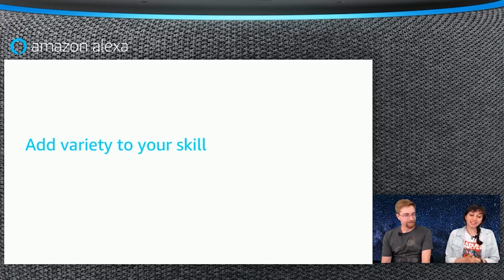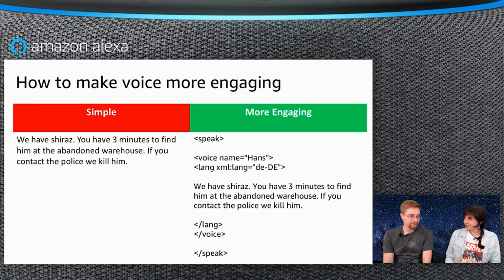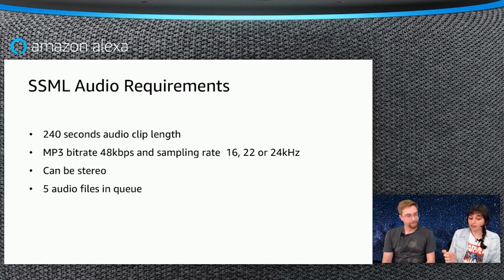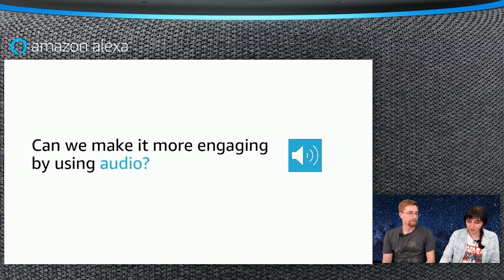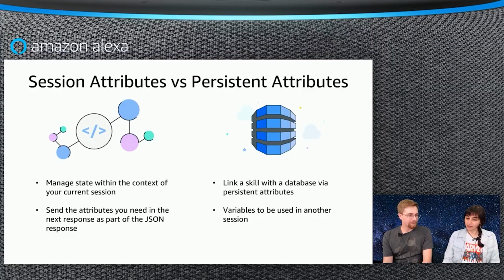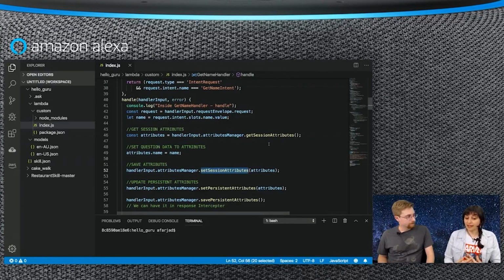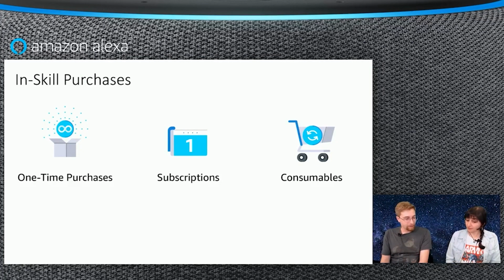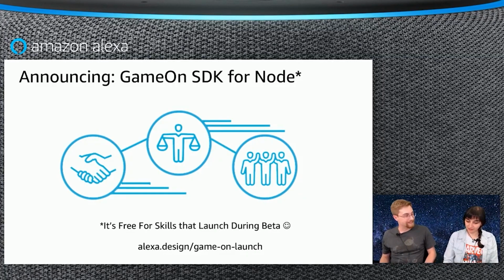How to build an engaging Alexa Game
Everyone remembers that one game from their childhood that they absolutely loved. The fun, the challenge, the adventures into wild uncharted lands. Players love to explore new worlds, and to find new ways to get immersed into those experiences. In this video, we will show you the possibilities that mixing games with a natural interface like voice via Alexa can open up and how to make an Alexa game more engaging.
This video is part of the Alexa Skill building series, where Australia’s developer evangelist Azi will walk you through seven steps required to build an engaging Alexa skill. The steps are 1. Ideation, 2. Design the voice interaction, 3. Build your skill, 4. Create engaging sounds, 5. Test & certify, 6. Marketing your skill, and 7. Build retention. If you are watching to build a skill from scratch, make sure you do the hands-on exercises for each step before moving to the next video. By the end of the series, you’ll know best practice Alexa Skill building, complete with an engaging Alexa skill published to the Alexa Skill Store.